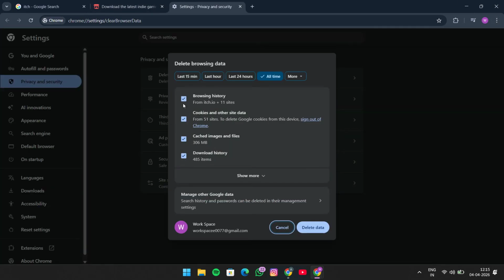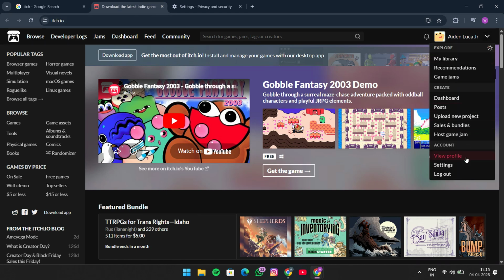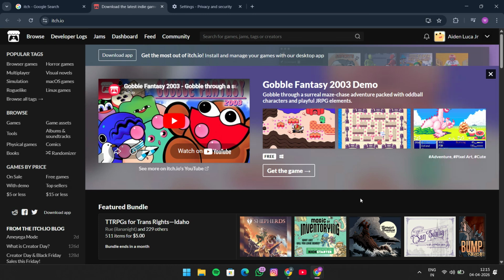Fix Itch.Io Error 12000 (Easy Guide)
Learn how to fix itch.io error 12000 with simple step-by-step troubleshooting. This guide covers restarting the app, checking your internet, turning off VPN, clearing cache, and logging out and back in to resolve the issue quickly.

🕚Timestamps:
00:00 Intro
00:14 Restart itch.io
00:33 Check your internet connection
00:52 Turn off VPN
01:10 Clear cache
01:32 Log out and log in again
01:53 Quick recap and outro

✍️What You'll Learn In This Video:
• How To Fix Itch.Io Error 12000 Quickly
• How To Resolve Itch.Io JSON-RPC Errors
• How To Restart Itch.Io Properly
• How To Check Internet And VPN Issues
• How To Clear Cache And Refresh Login Sessions

💡Pro Tips:
• Close itch.io fully before reopening it so the restart is clean.
• If you use a VPN, test the app again with it turned off.
• After clearing cache, always relaunch the app before testing.
• A full computer restart can help if the error keeps coming back.

🌐 Official Links:
🌐 Access Itch.Io Here:
itch.io